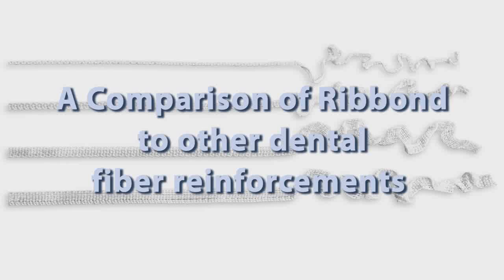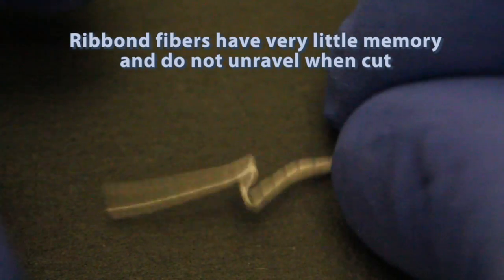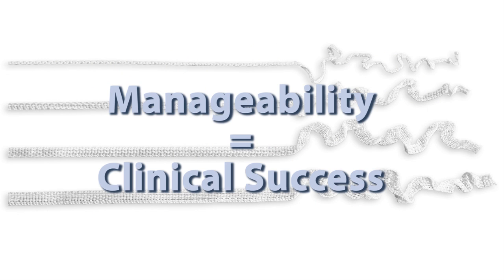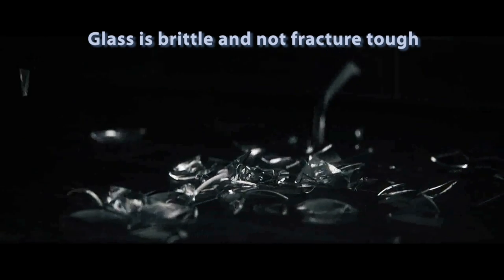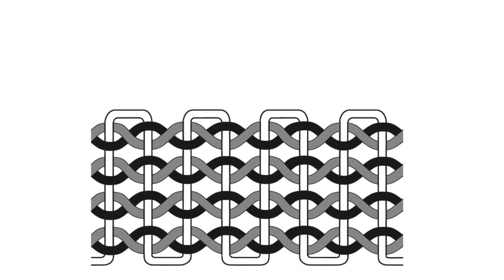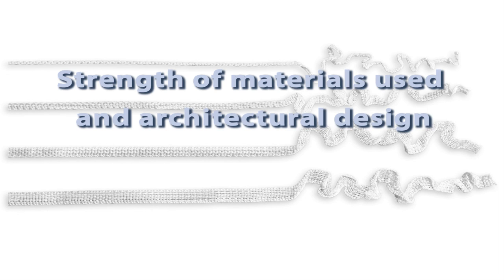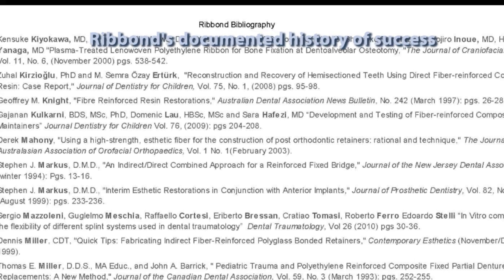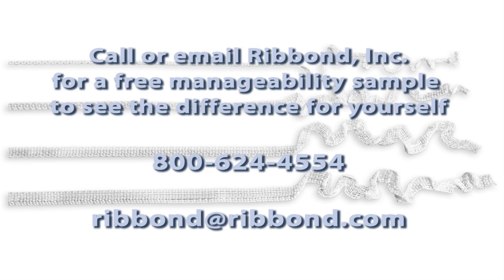Ribbond compared to other dental fiber reinforcement materials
The most obvious difference between Ribbond and other fiber reinforcements is its superior manageability. Ribbond is woven using a patented leno weave, which uniquely allows Ribbond to be both open for easy wetting but also prevents Ribbond from unraveling during placement.  You can see how Ribbond has no memory and will not rebound when bent.